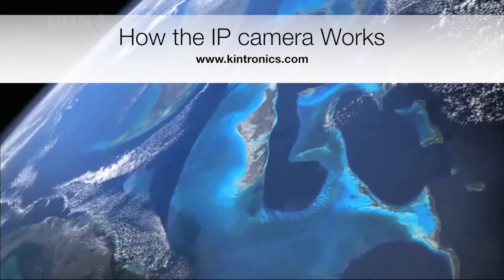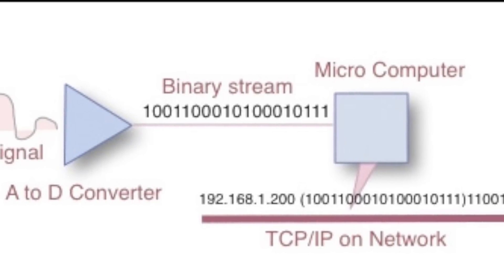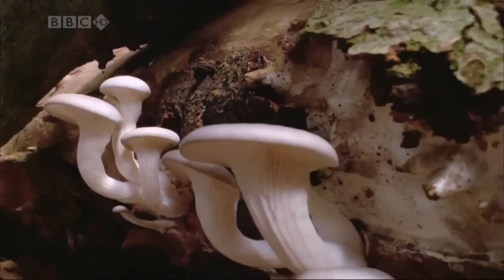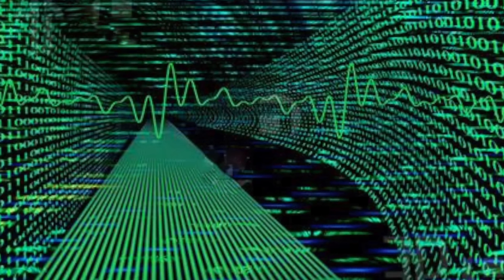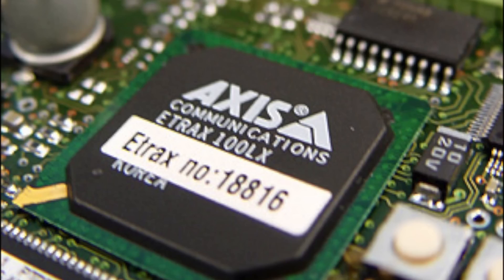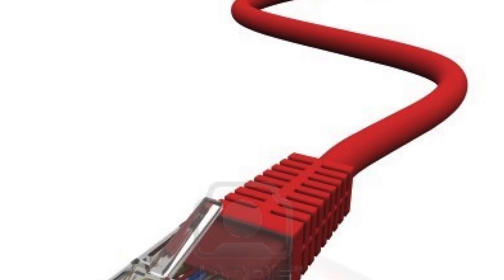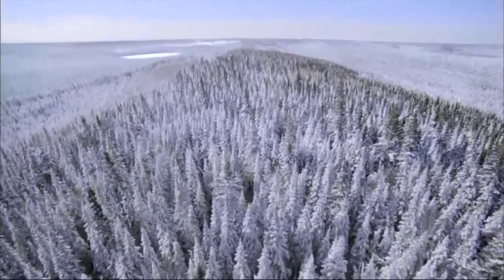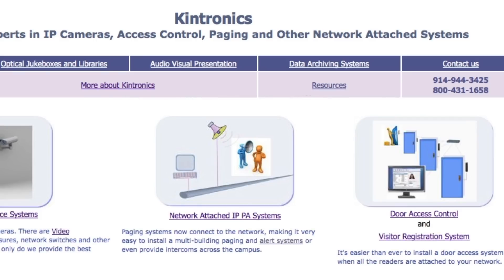How the IP camera Works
In this video we describe how the IP camera works by showing the basic components and how they transform the video into messages on a computer network.